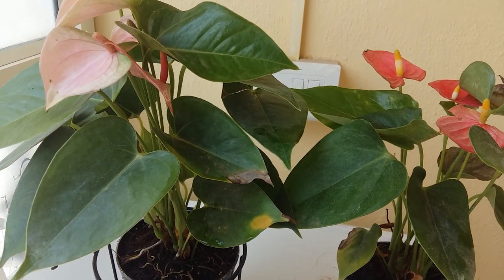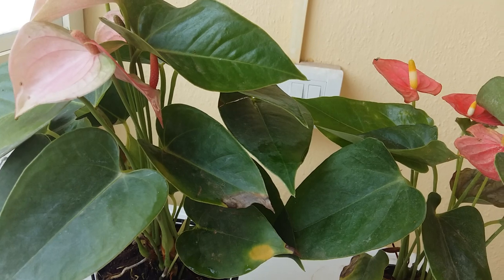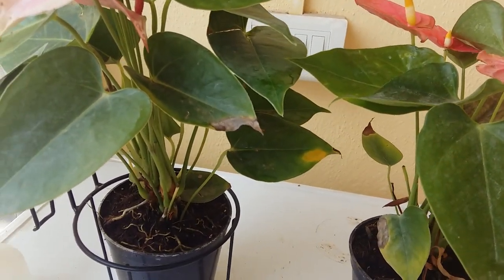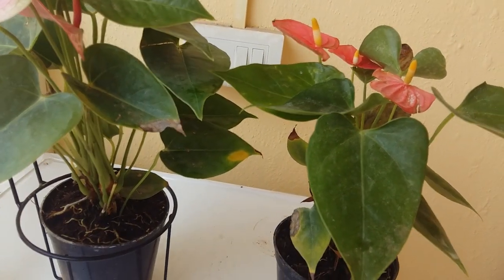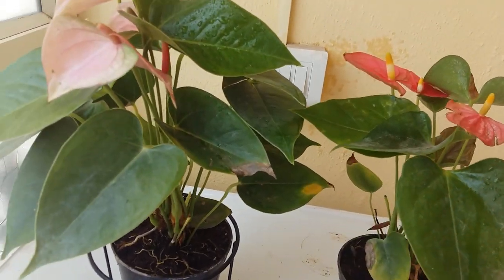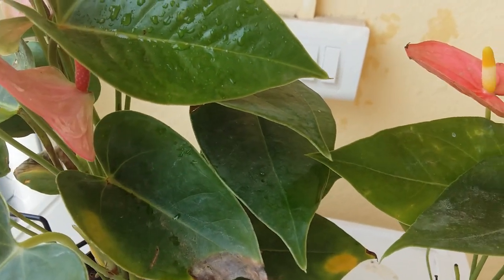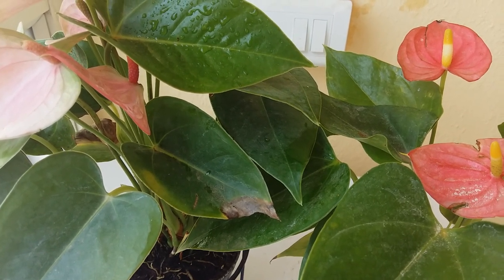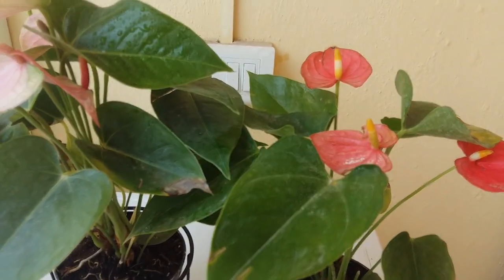Anthurium Plant Care Tips II How to Grow and Care Anrhurium II